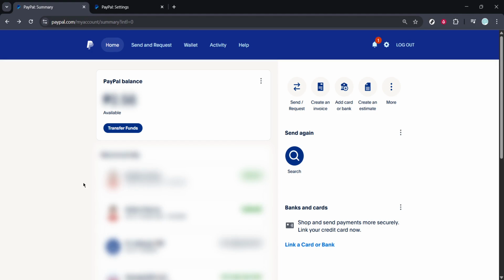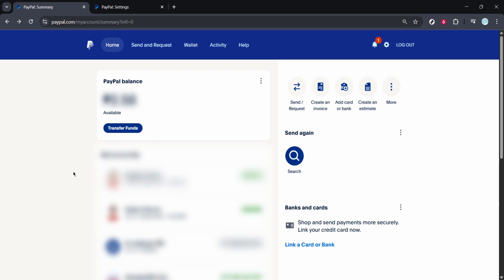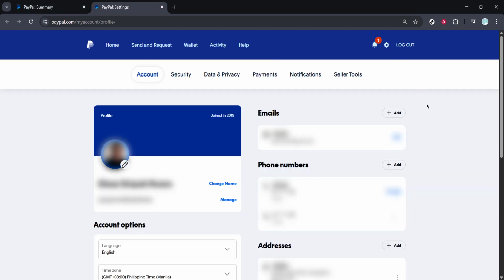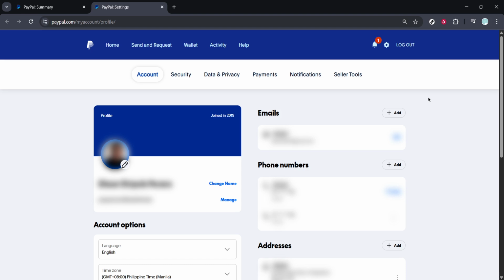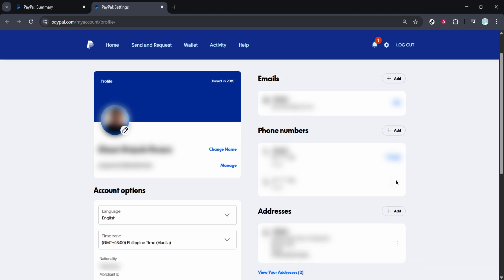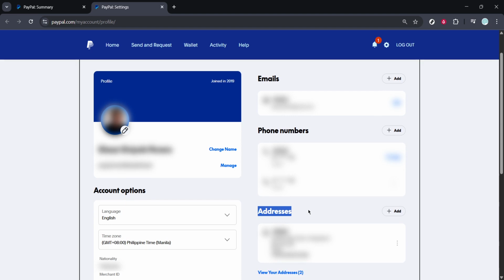How to find PayPal Address (Updated 2026)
We explore figma paypal address settings and help you verify fiverr paypal email data to ensure your shipping address paypal is always correct.